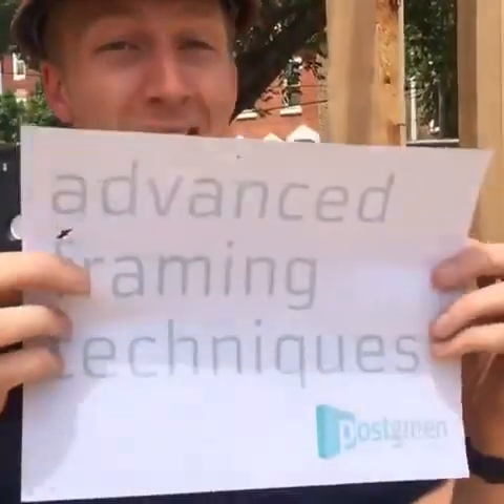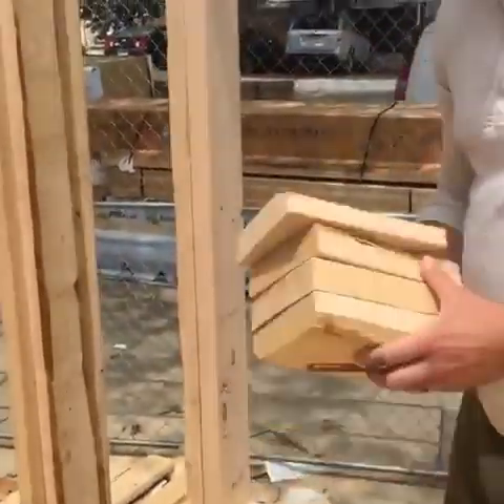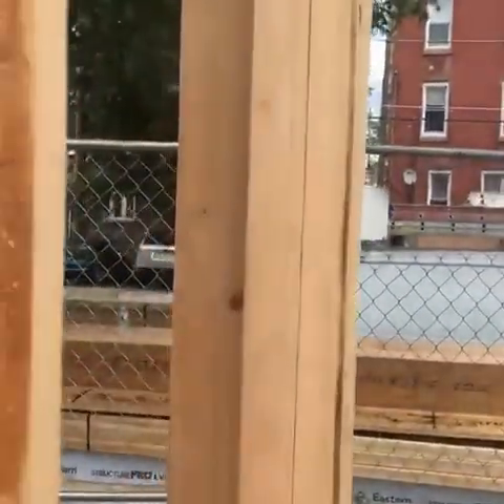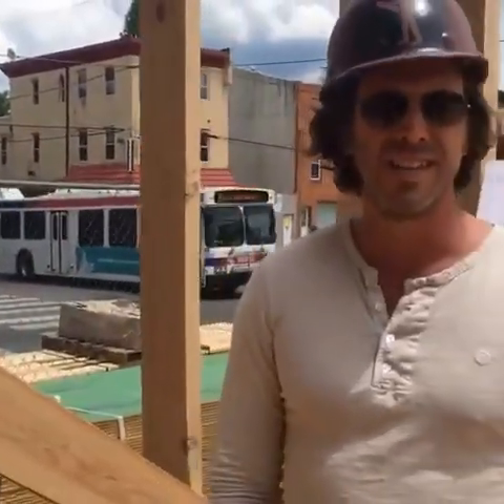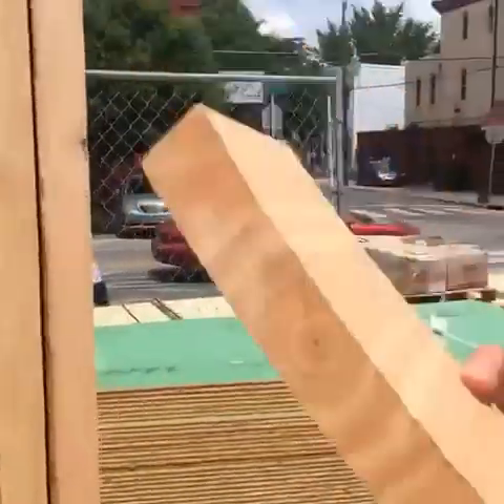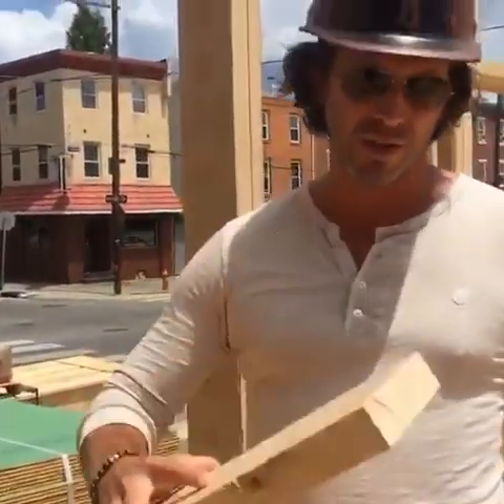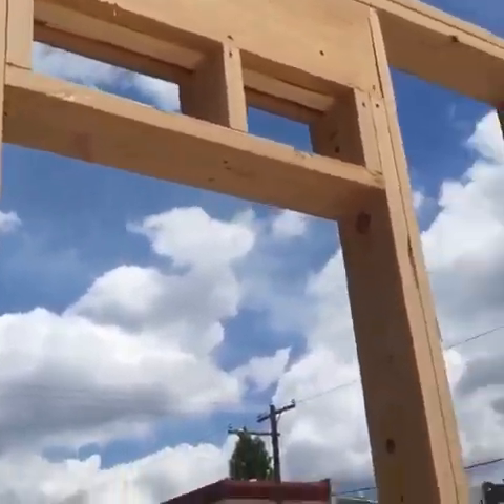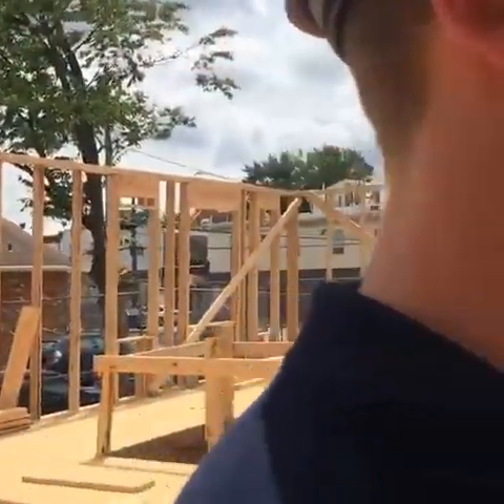Advanced Framing Techniques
We discuss Advanced Framing Techniques at ArborHouse.

Shot via Facebook Live onsite at Arbor House.